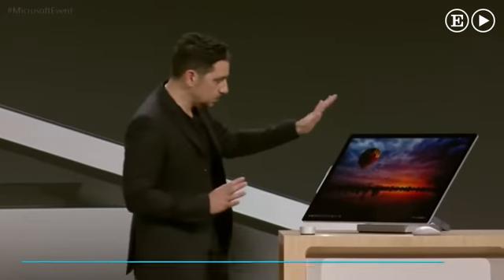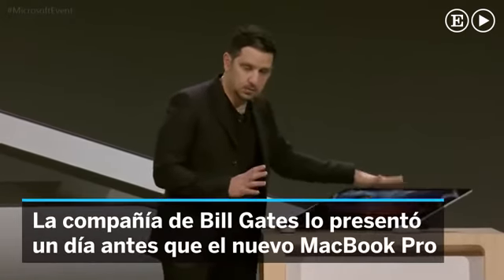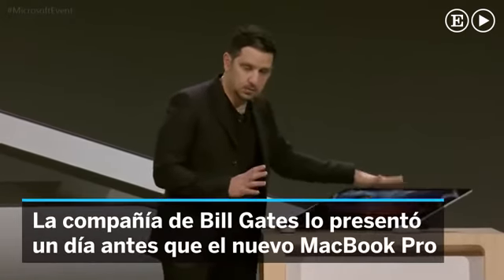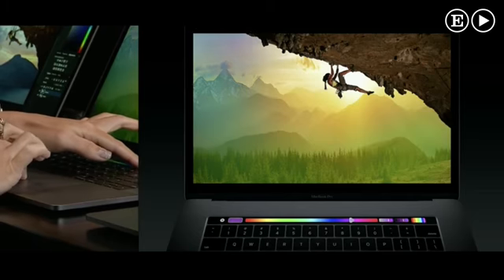¿Está ganando Microsoft a Apple la batalla de la innovación?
Ambas compañías hacen coincidir sus respectivas presentaciones, dirigidas al mismo mercado. Microsoft arriesga, frente a los productos continuistas de la empresa de la manzana